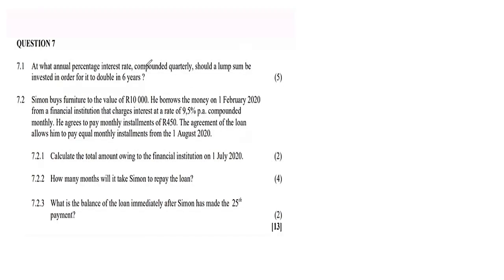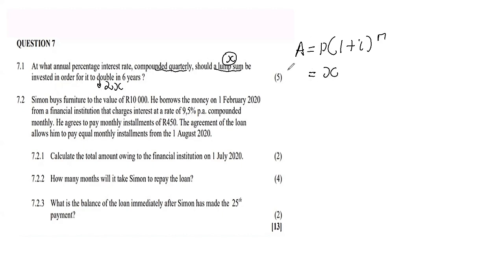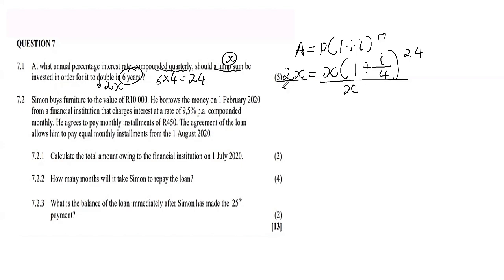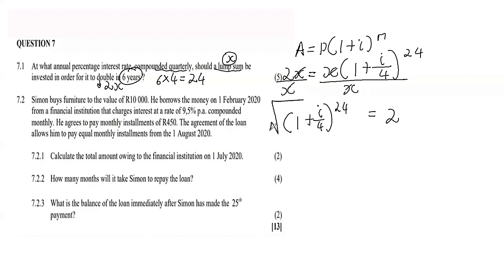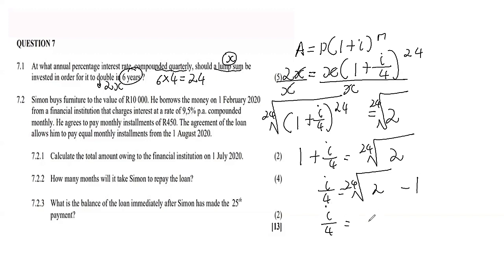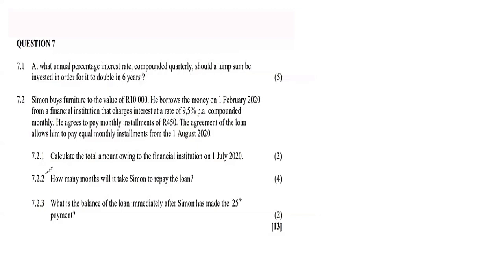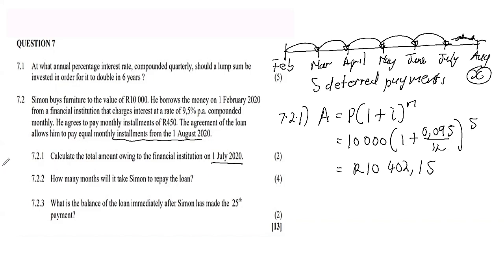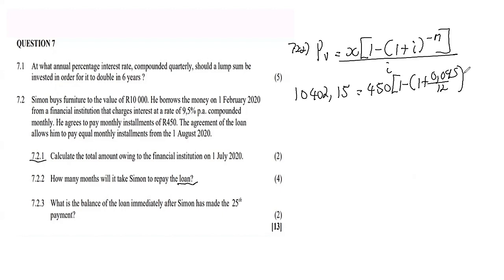FINANCIAL MATHS | FUTURE VALUE & PRESENT VALUE PART 3 | GRADE 12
How to choose between future value and present value formula